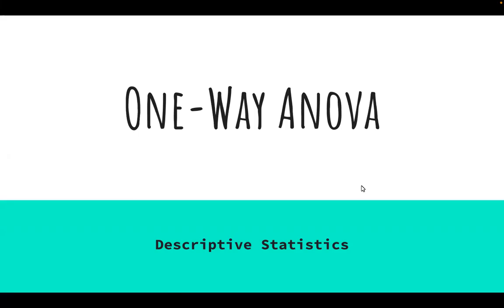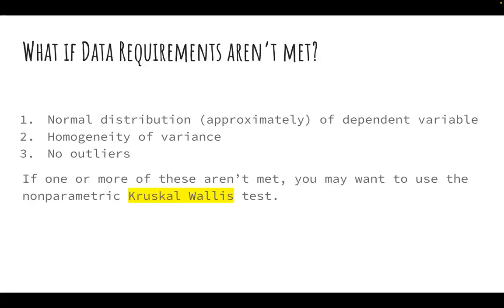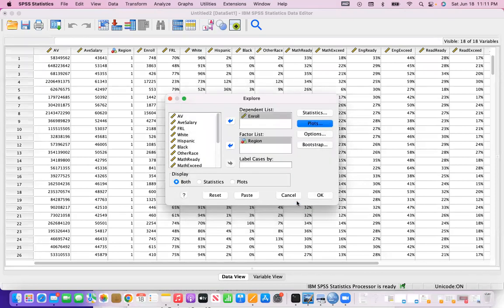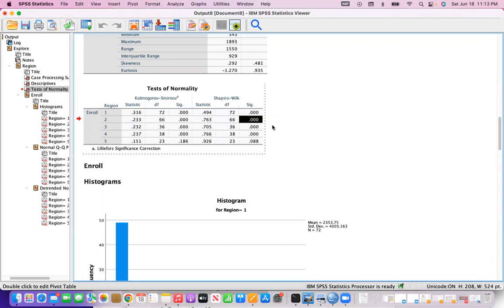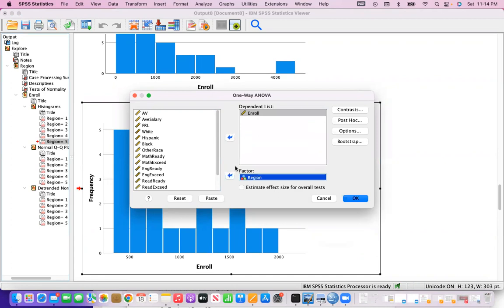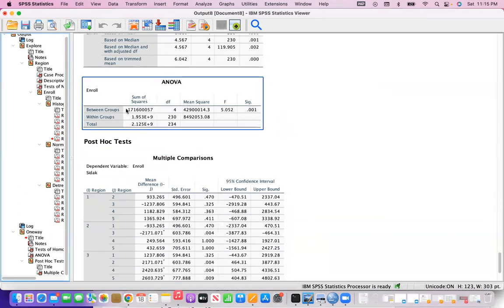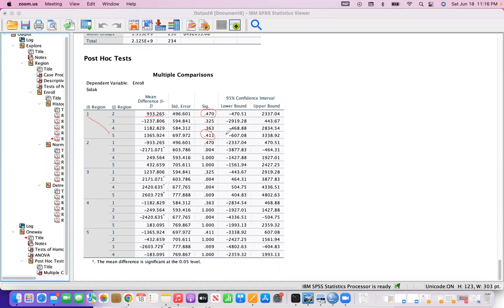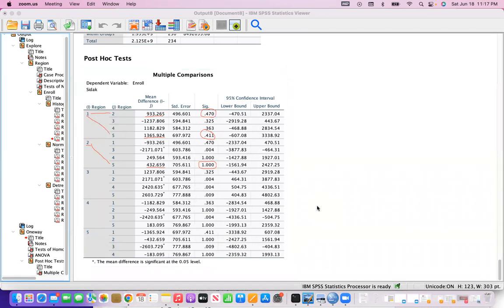ANOVA-Tanya Ruble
This video shows the SPSS user how to use the ANOVA parametric test to determine if there is significant difference between the means of multiple groups.